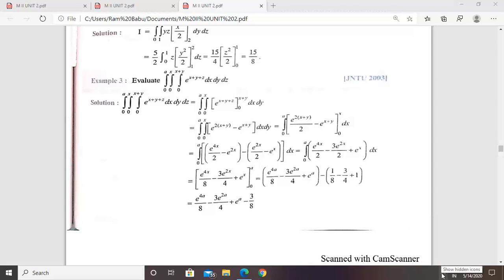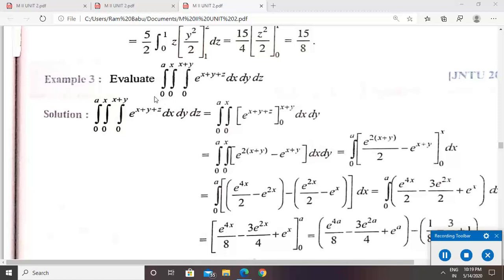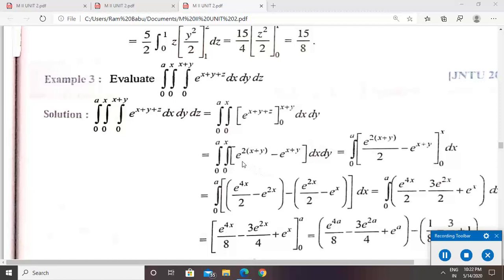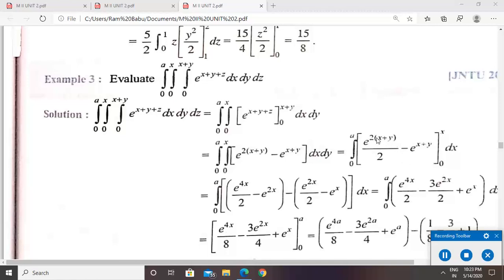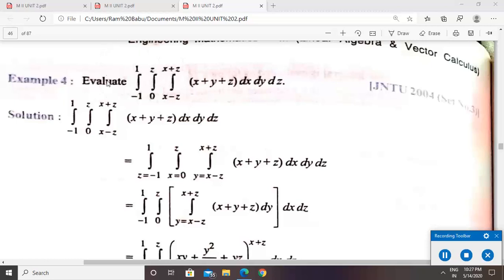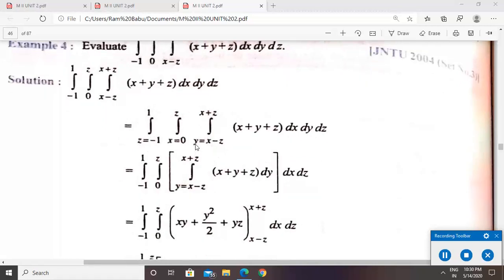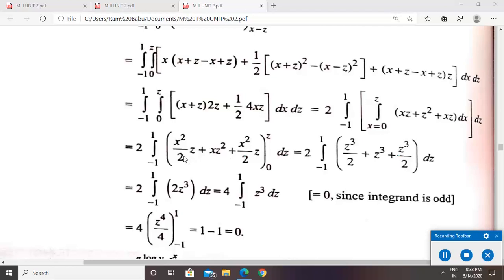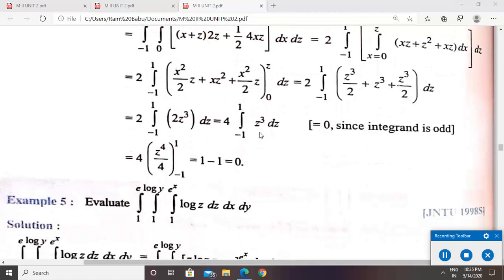Triple integral Lecture 3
Here you will learn how to evaluate triple integrals when limits are  unconstants